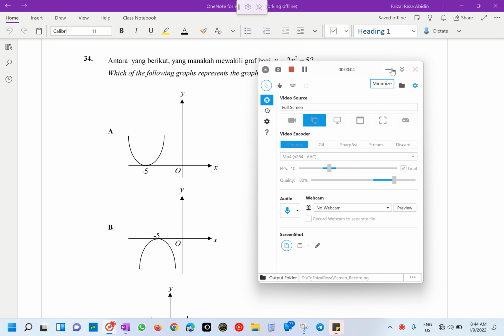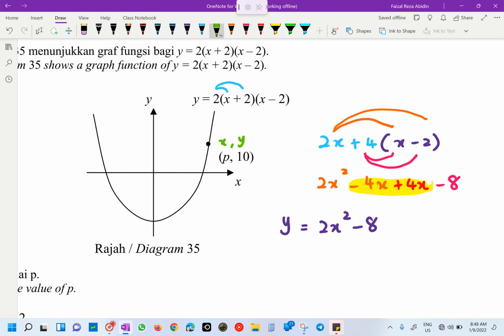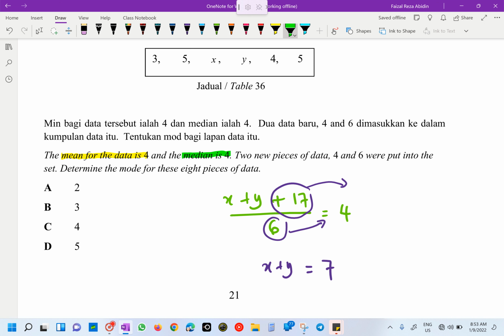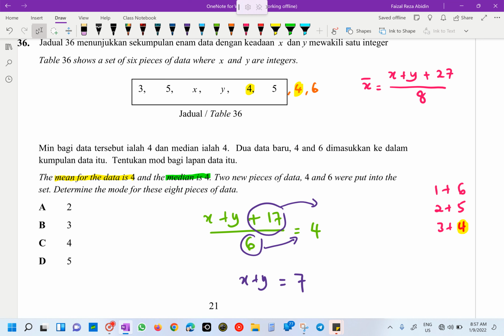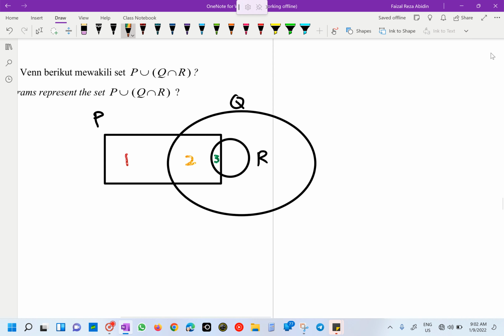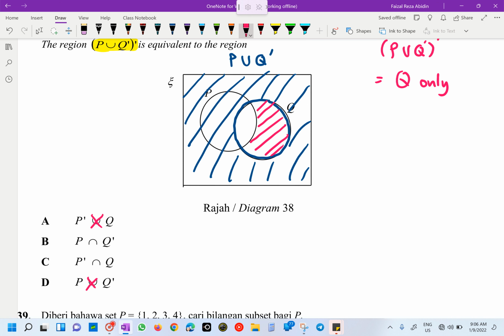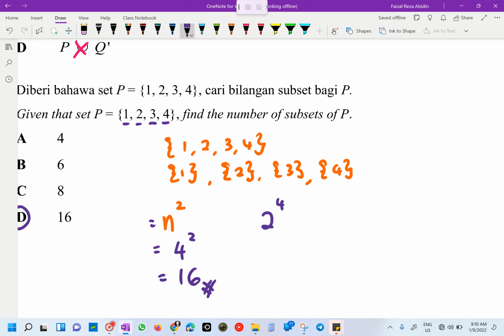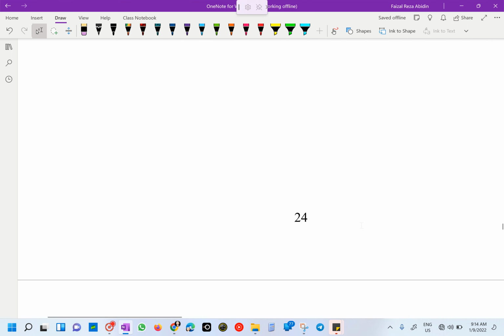Mathematics Form 5 KSSM (Pentaksiran Sumatif 2) Section A Part 2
Paper 2 Section A Question Number 34 - 40